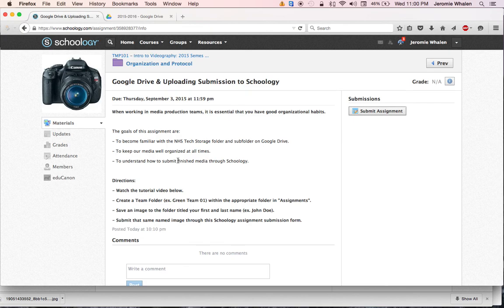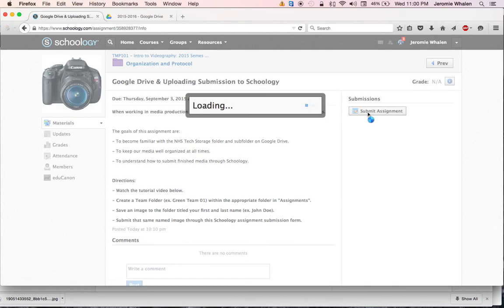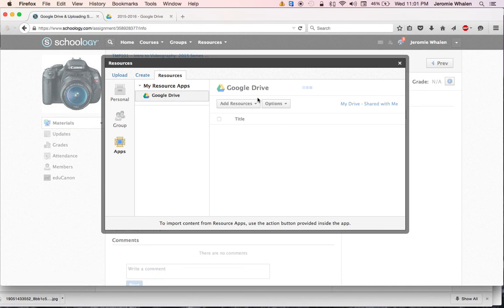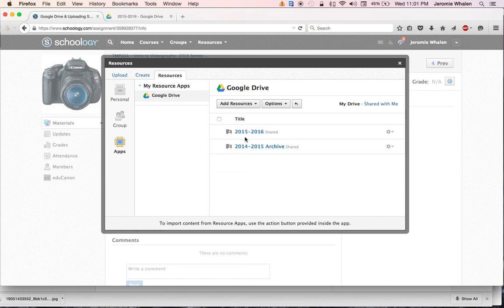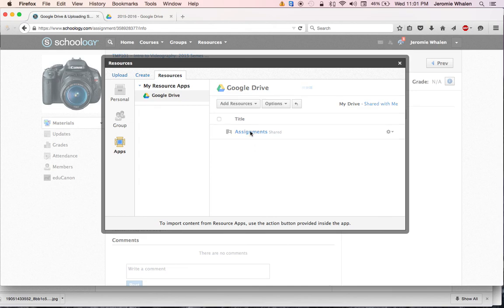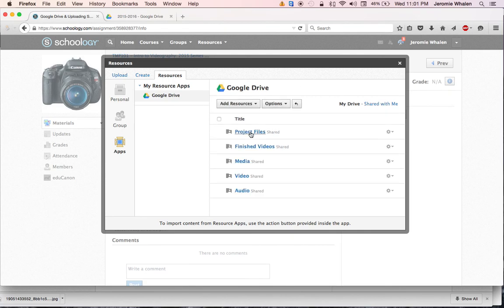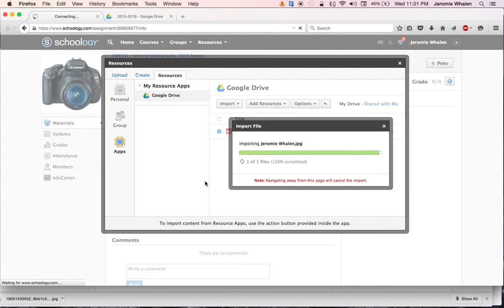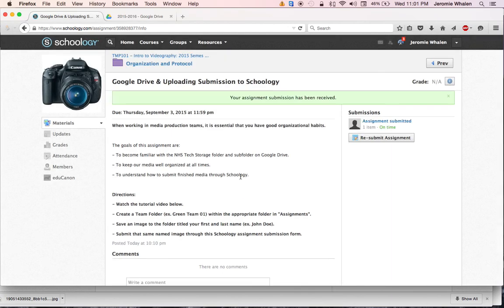Tutorial - Submitting to Schoology